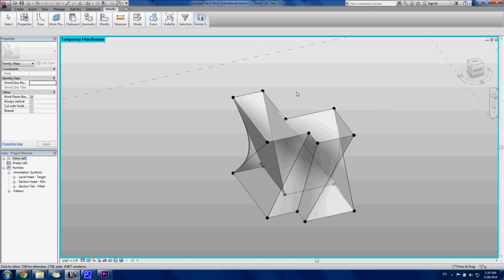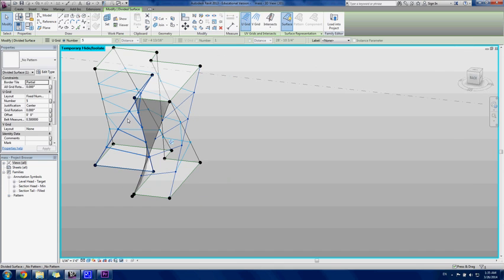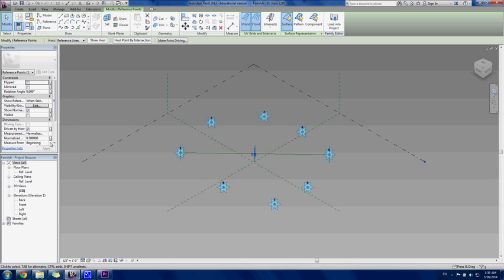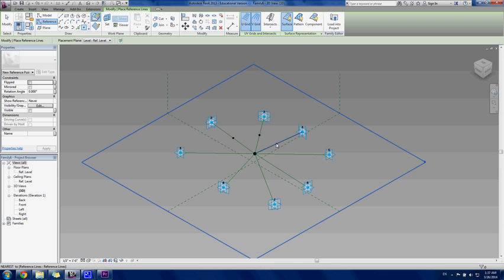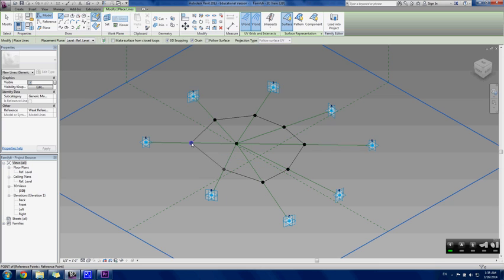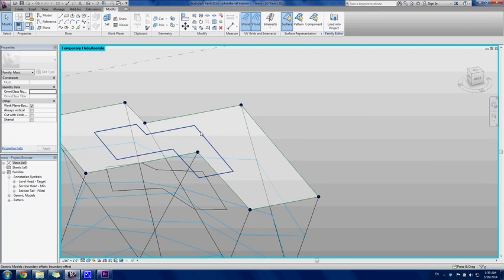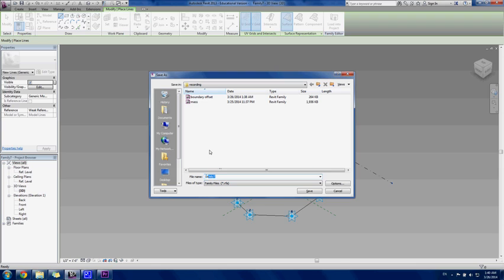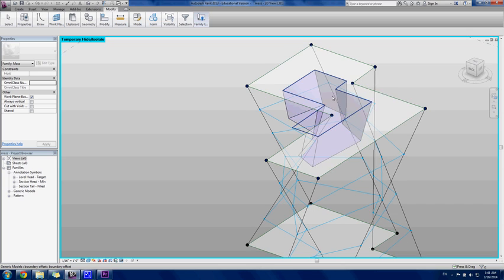Revit Adaptive Component, void and mass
mw2864 GSAPP, Revit adaptive component for urban climbing project